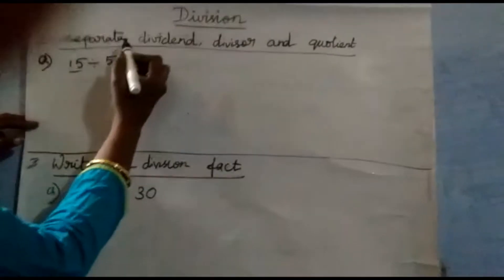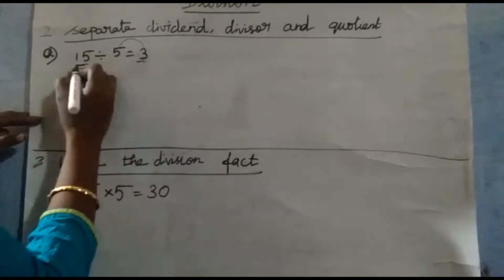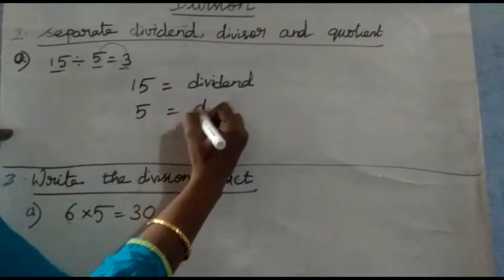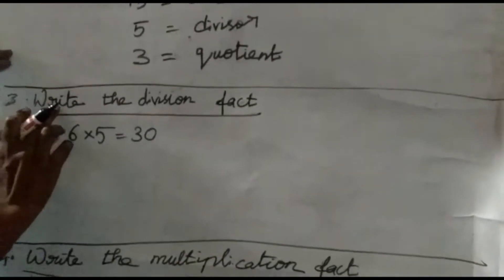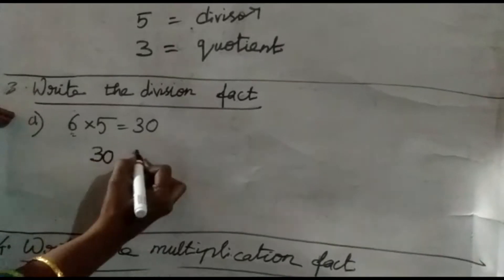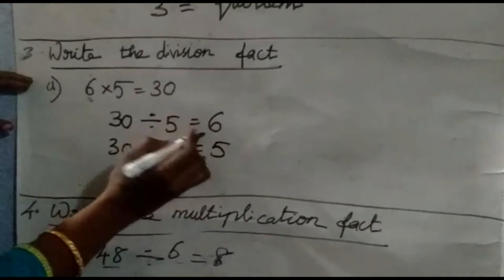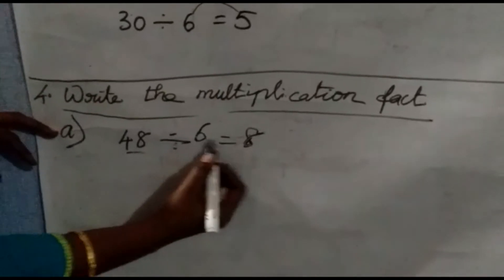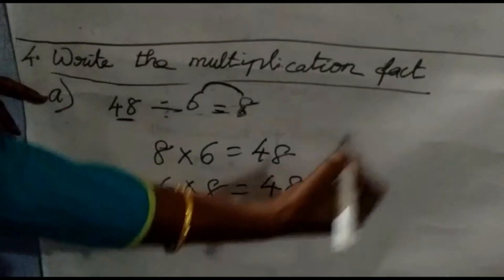Multiplication fact,division fact